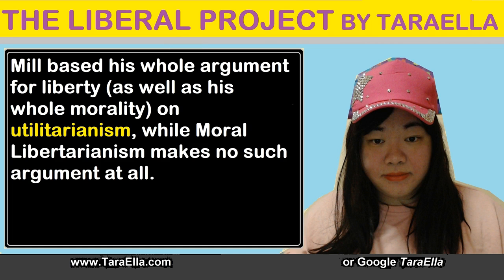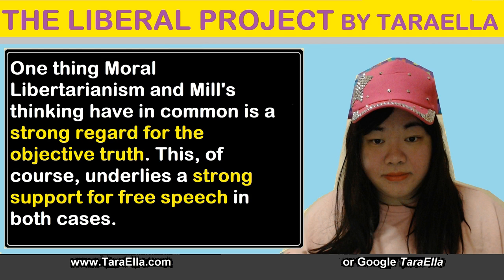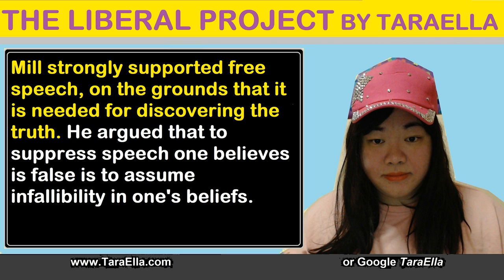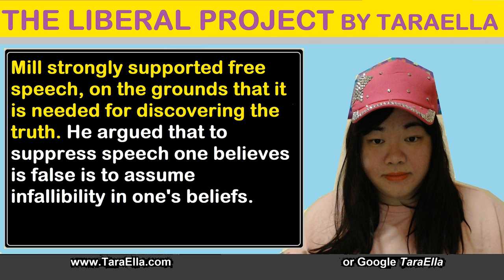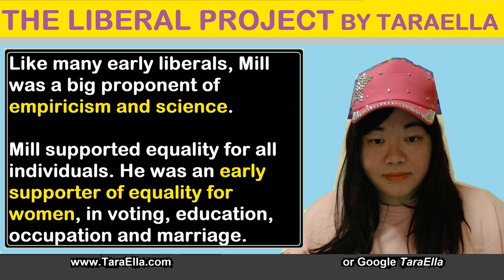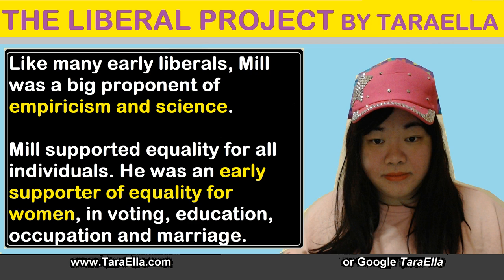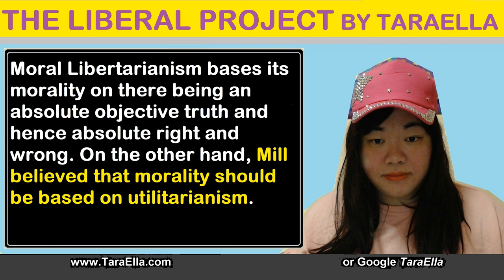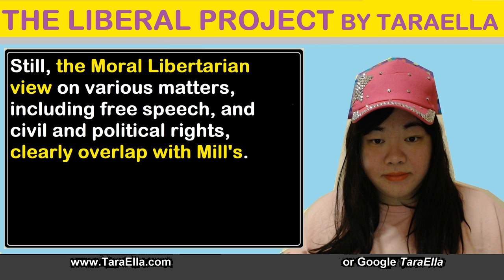John Stuart Mill | The Liberal Project | TaraElla Report S7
John Stuart Mill (1806–73) is one of the most important liberal thinkers of all time. His vision of liberalism is strongly linked to utilitarianism. His most famous work is On Liberty.

Moral Libertarianism and Mill's utilitarian version of liberalism can be said to have arrived at often similar positions despite starting out from different fundamental moral outlooks.

As I have often said, liberalism, being an ideology that has a large footprint in mainstream Western politics, has in recent times overly focused on practical policy, and has neglected developing philosophy, theory and new ideas. Compare liberalism to socialism, which had been marginalized in Western politics until recently, but has an outsized influence in academia and intellectual circles, and you will see what I mean.

Most importantly, liberalism is the thought system that underlies many assumptions of the Western liberal democratic system, so a healthy appreciation of liberalism is needed to keep the system functional.